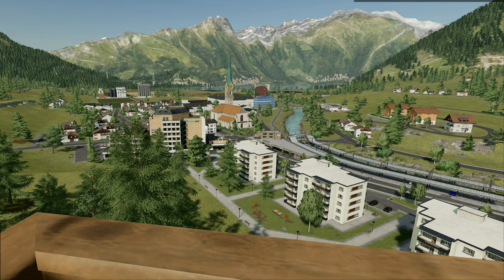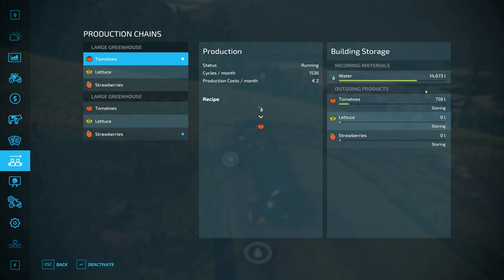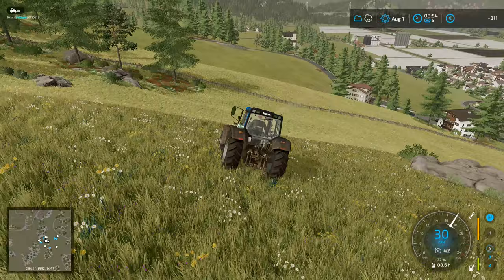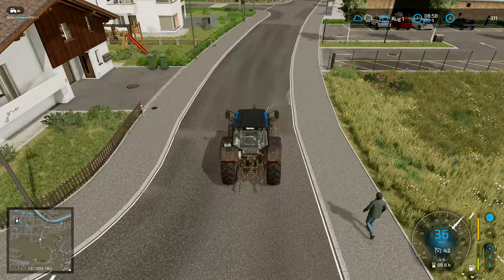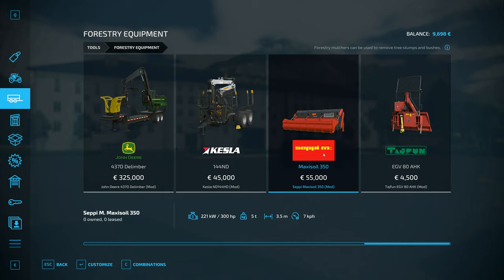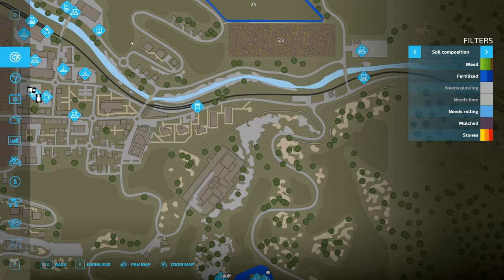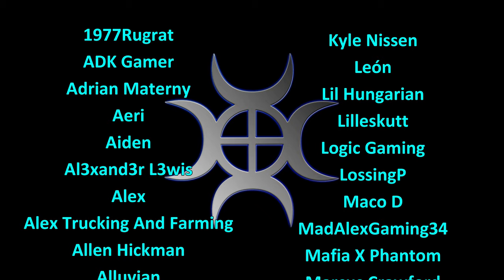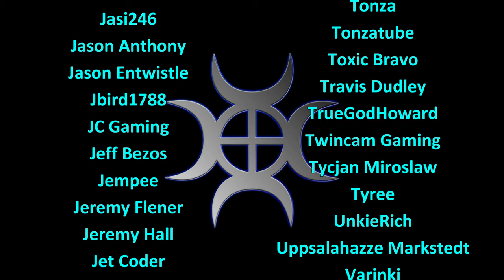Let's Play FS22, Hardcore #37: The New Plough!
We need a plough for the meadow so that we can make things ready for planting our crops up there!